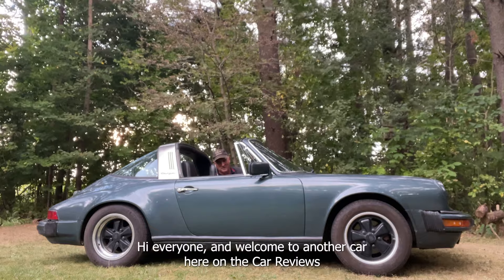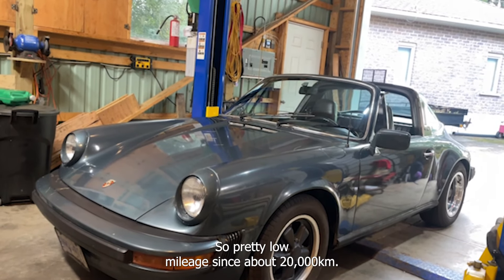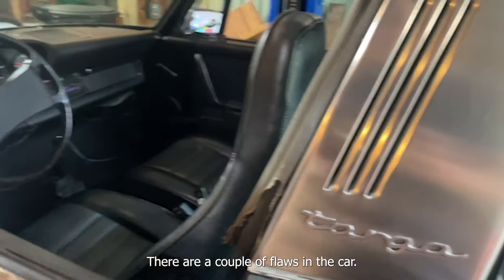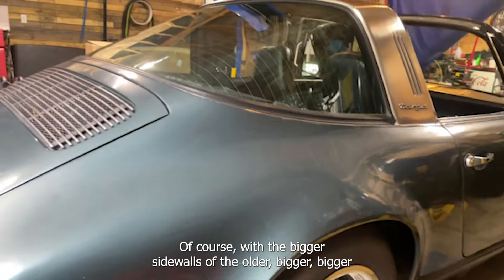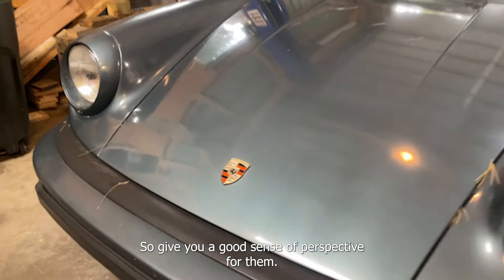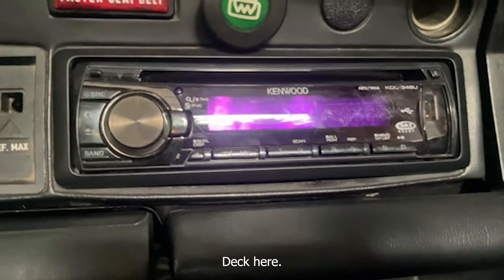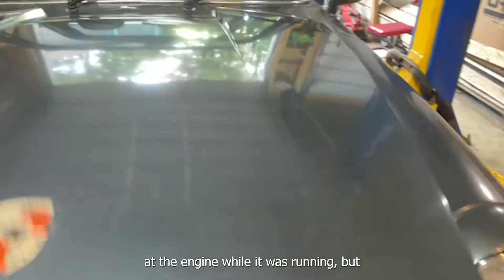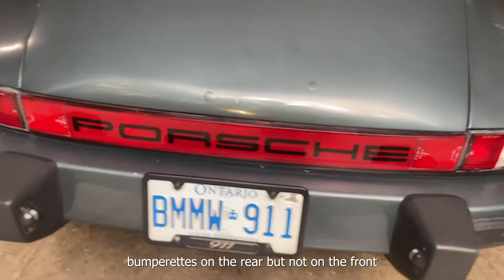CR Podcast Snippet CollectorCarCanada.CA | Ep 19 | 1974 Porsche 911 Targa 5-Speed Manual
CR Podcast Snippet CollectorCarCanada.CA | Episode 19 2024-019 | 1974 Porsche 911 Targa 5-Speed Manual | Collector Car Canada Lot 222

Chapters:
0:00 Intro
0:33 Engine start up
1:06 Under the engine cover
1:54 Some information
2:50 the wheels
3:32 The exterior
11:09 Interior
16:50 engine bay
17:52 Final walk around
19:12 Final thoughts